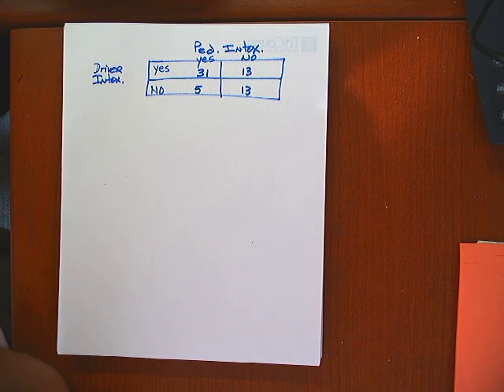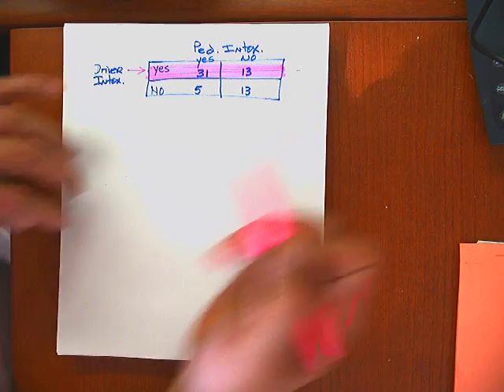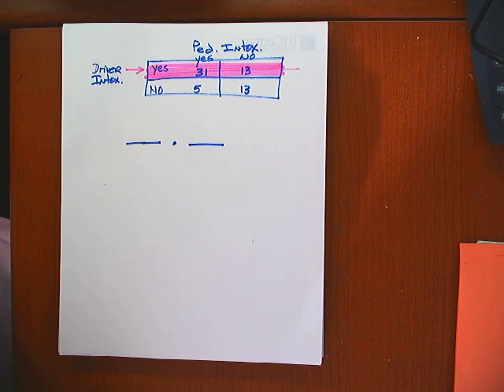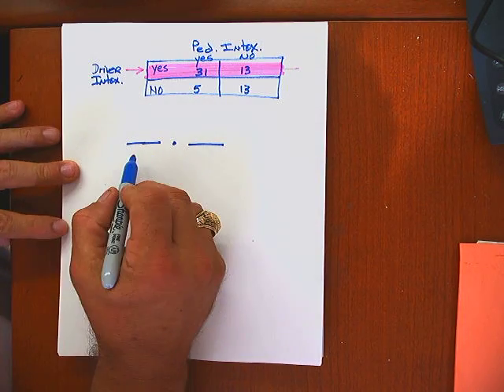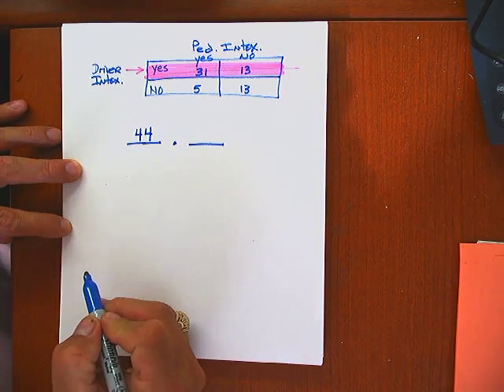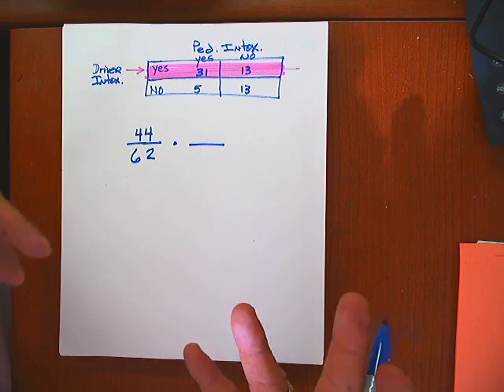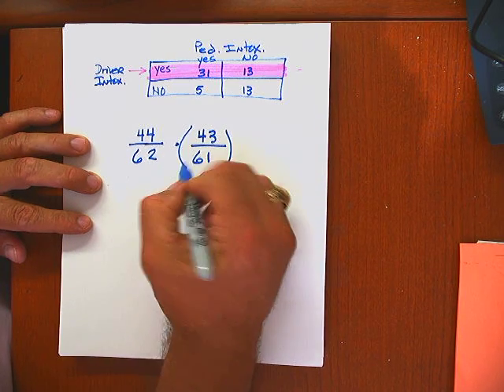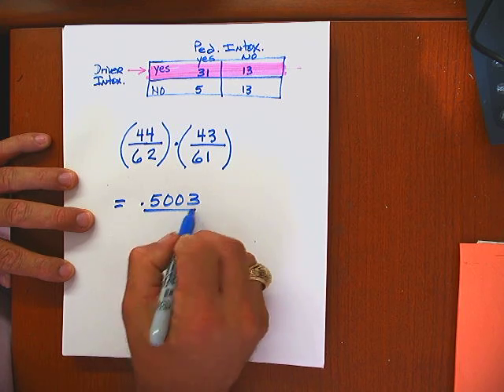driver intoxicated.avi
Unit II Hubert's 4.4 HW (Question # 10)